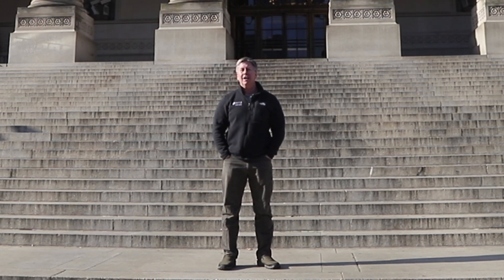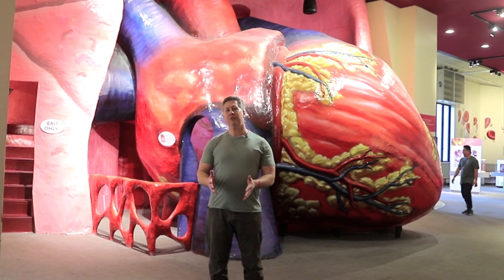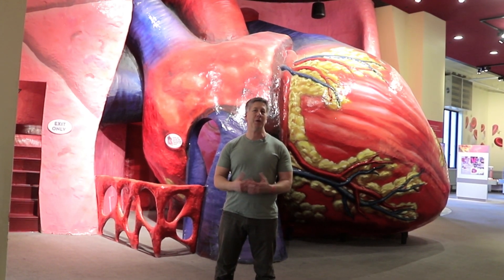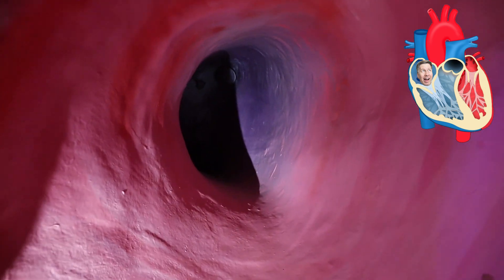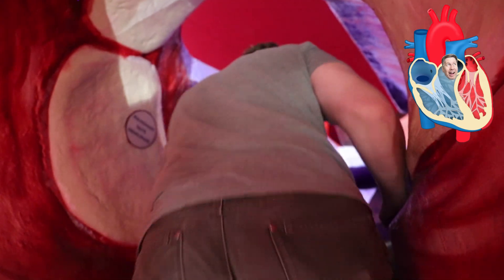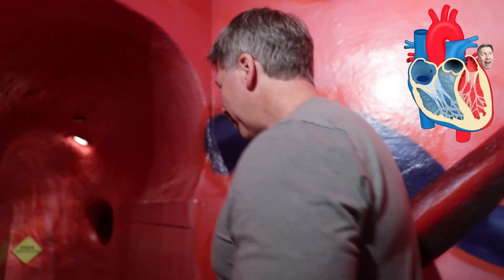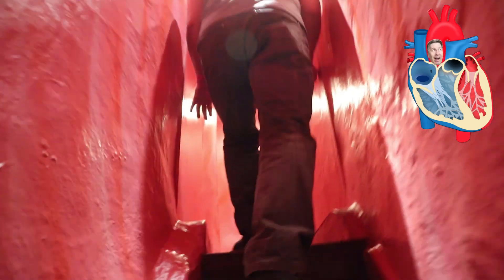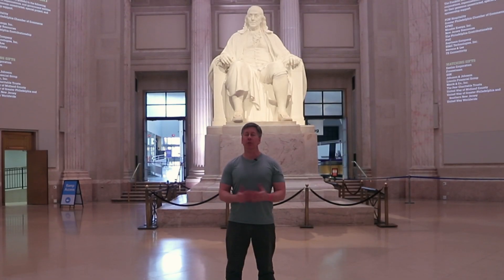The World's Largest Heart (The Franklin Institute)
A tour of the Giant Heart of Philadelphia's Franklin Institute - the most iconic exhibit of America's most iconic science museum.

Heart diagram adapted from heart_diagram-en.svg by ZooFari. Downloaded from Wikimedia Commons.